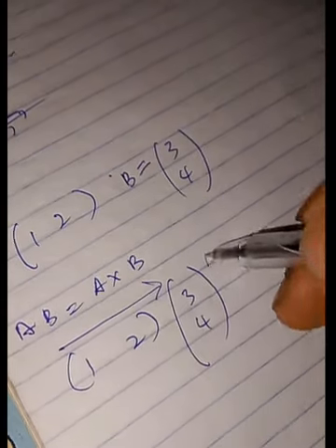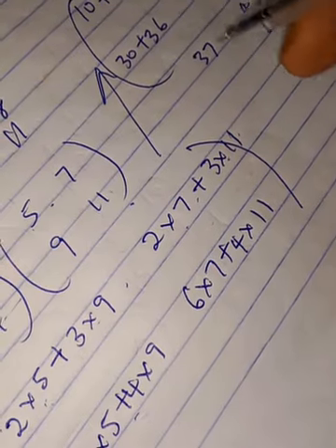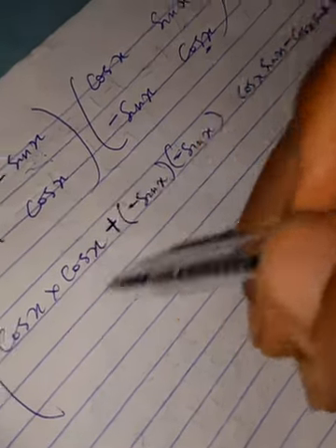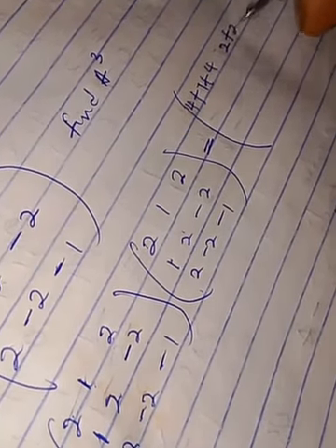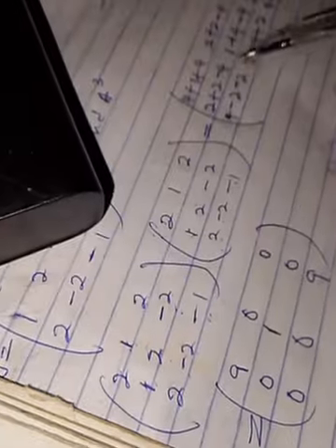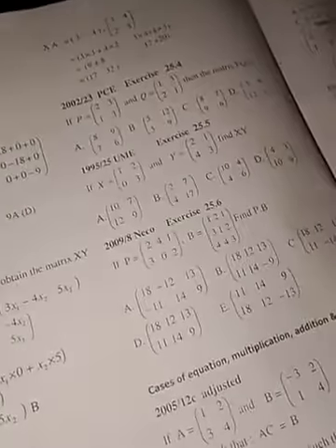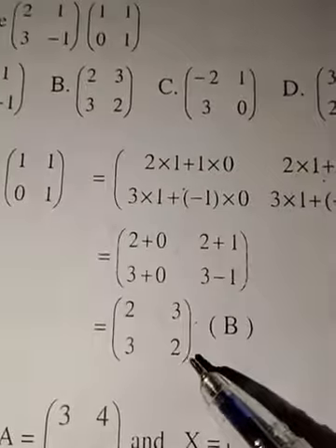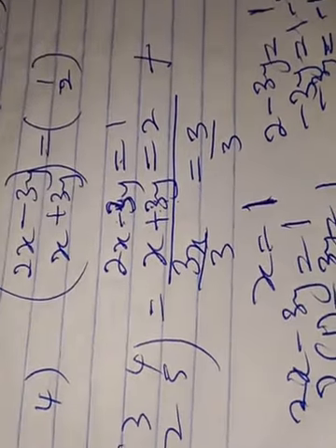MATRICES PART 2 MADE EASY WITH VICTOR OTASOWIE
matrices made easy with Victor Otasowie